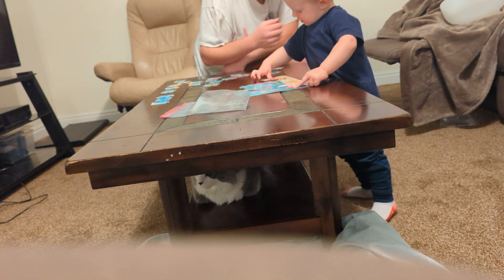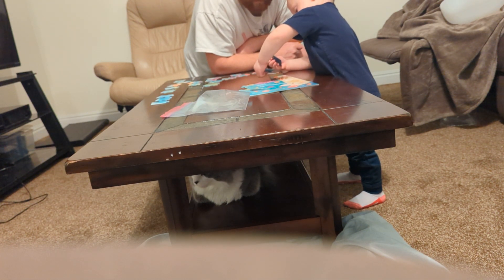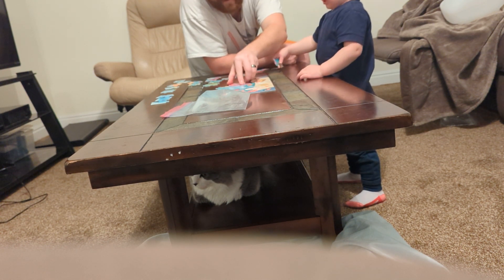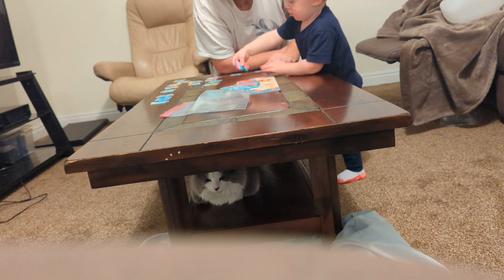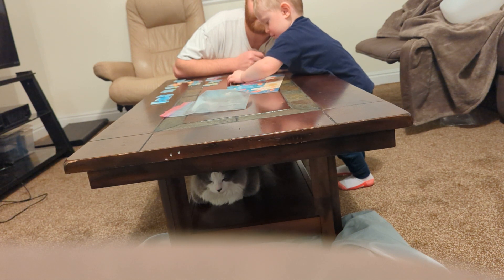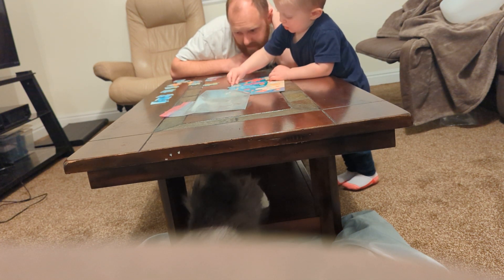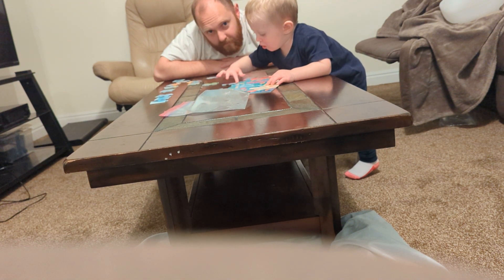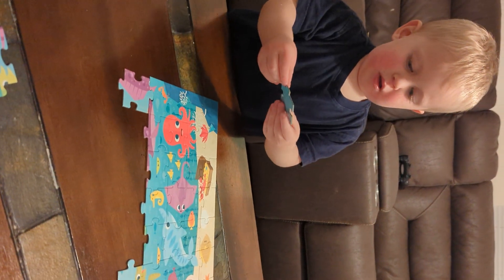bodhi doing the puzzle